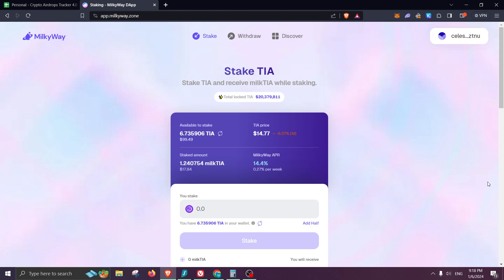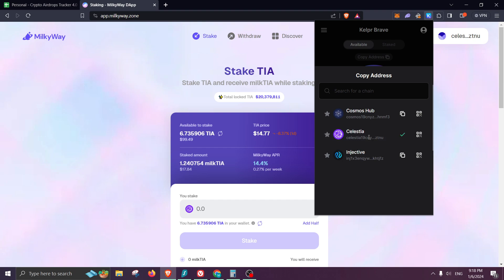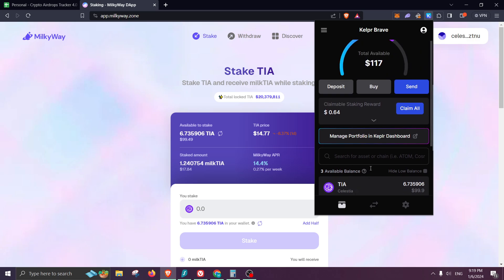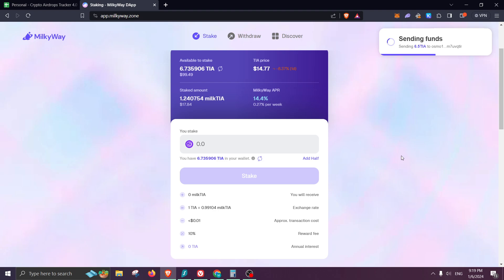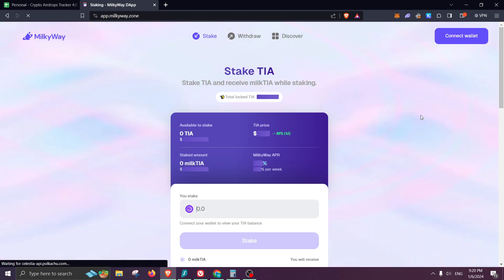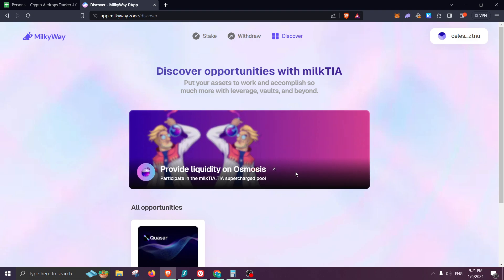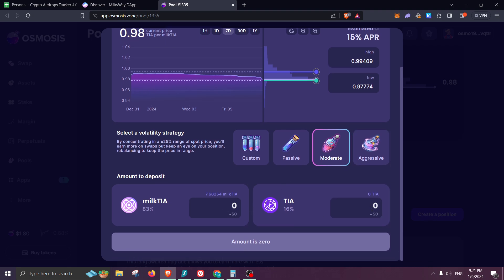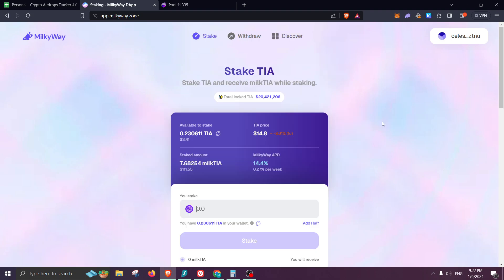How To Farm MilkyWay Airdrop On Celestia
💜 Support DC by Minting an NFT 💜